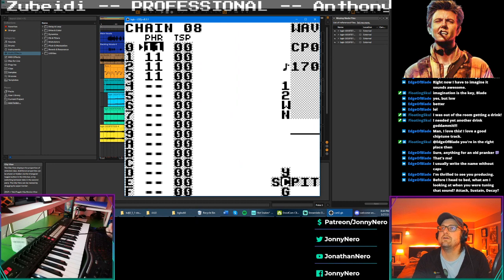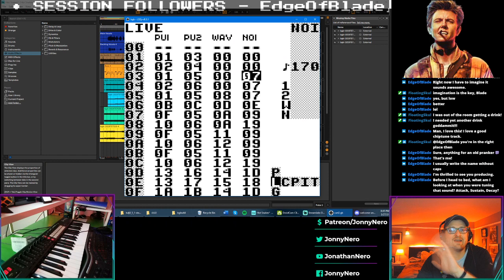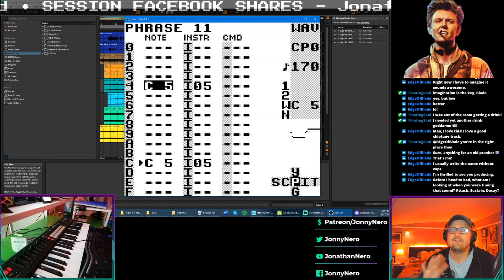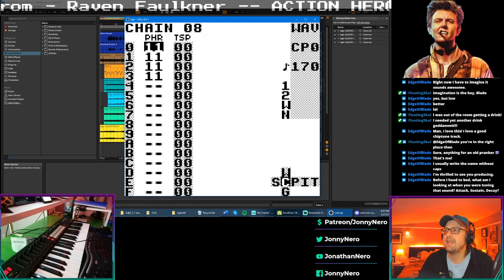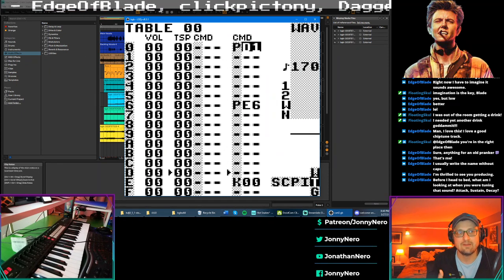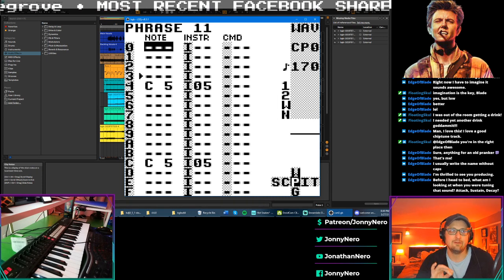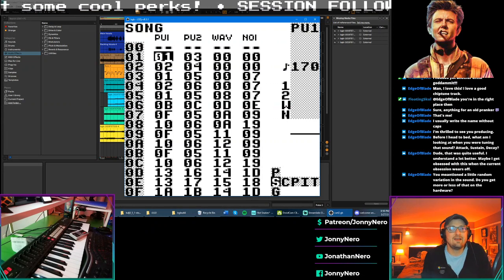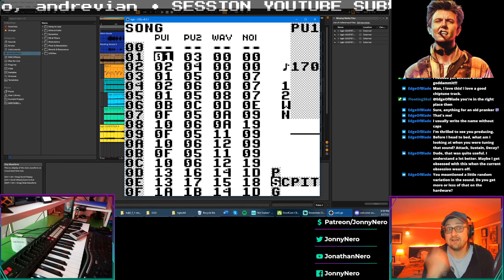Start another song and celebrate !discord !donate !patreon